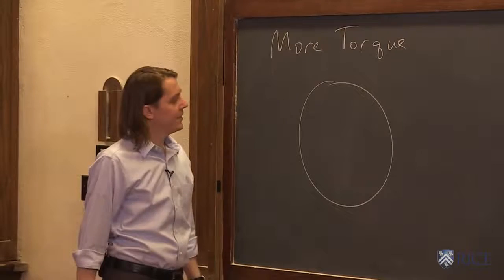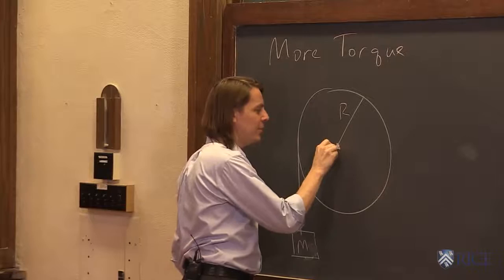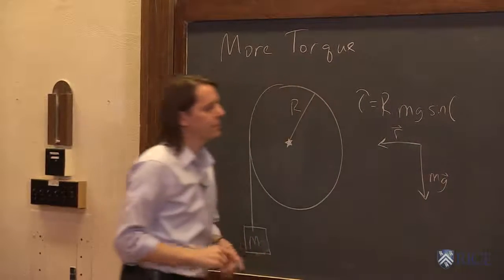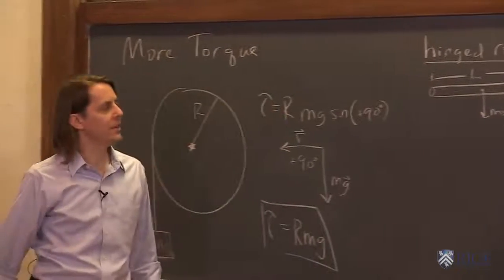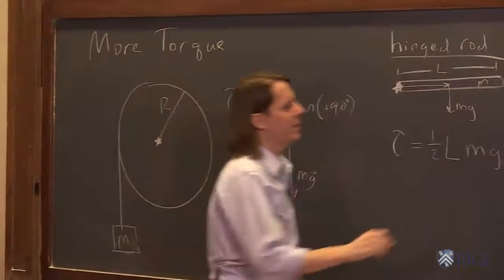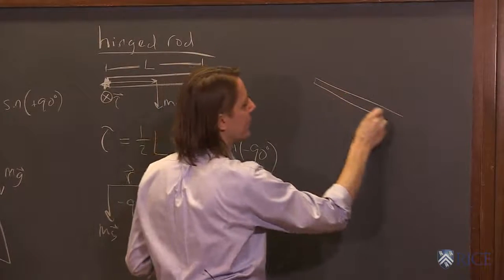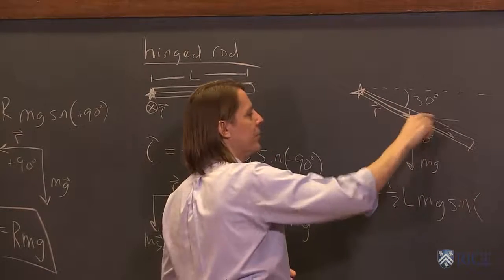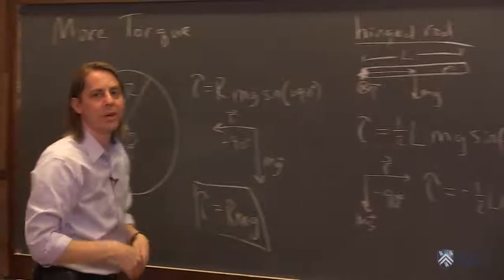OpenStax AP Physics Chapter 9.2: Calculating Torque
This instructional video covers The Second Condition for Equilibrium and corresponds to Section 9.2 in OpenStax College Physics for AP® Courses.